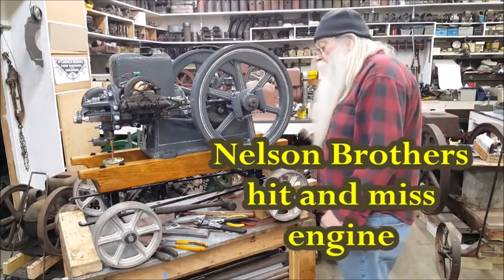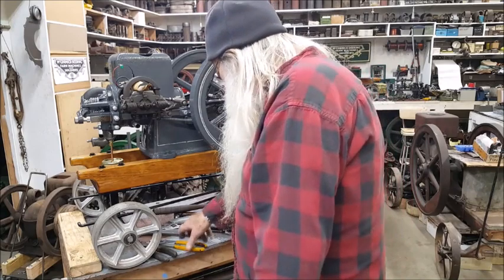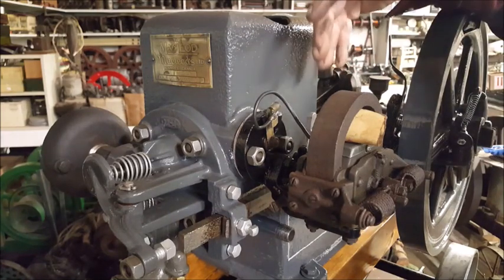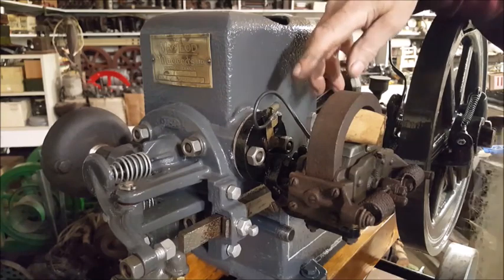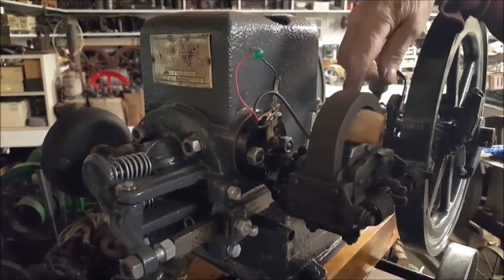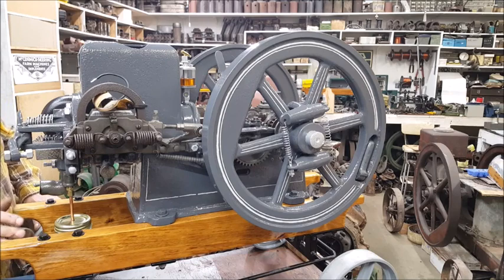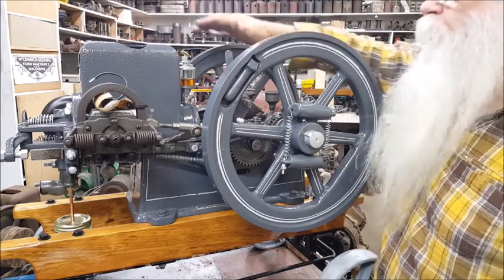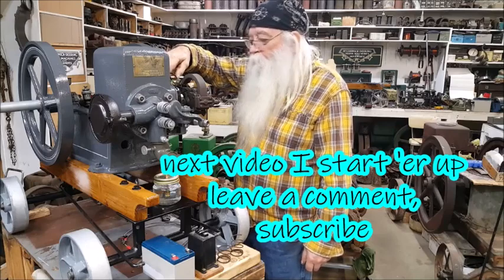Nelson Brothers Hit And Miss Engine webster magneto timing light